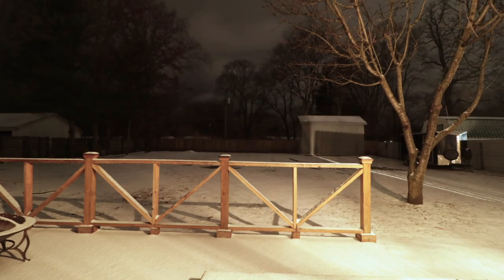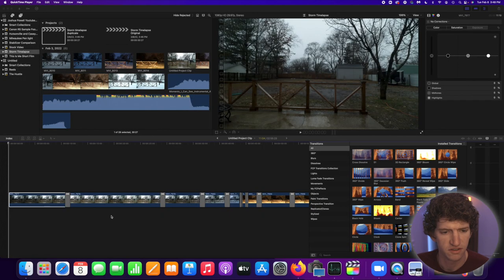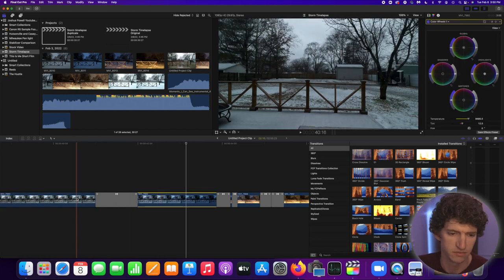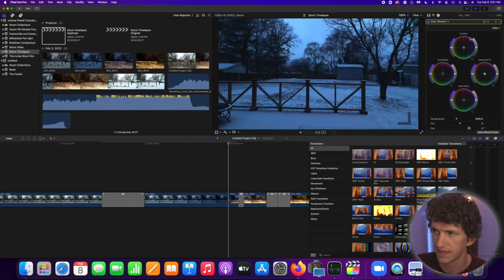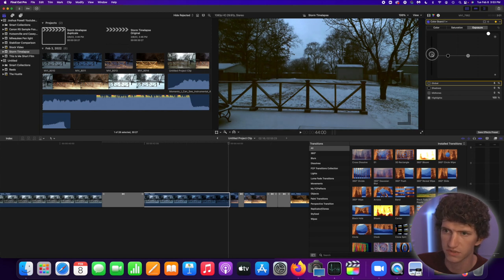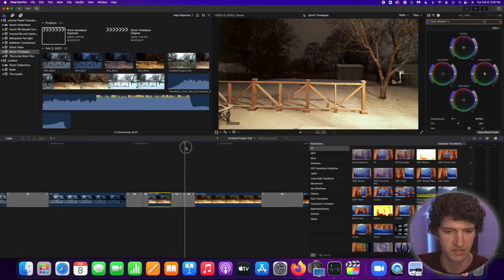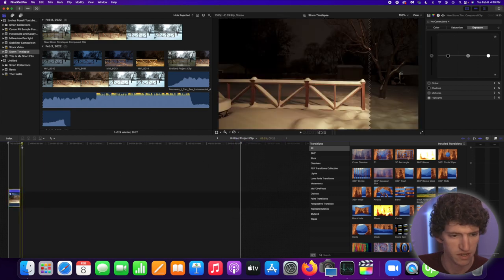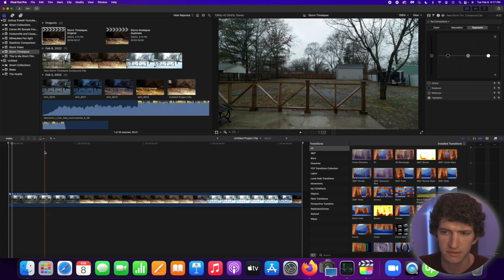How To Capture and Edit Multi Day Timelapse with DSLR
MY GEAR:
Canon R5
DJI Mavic Pro 2
Canon 80D
Canon 70D
Gorilla Pod
Canon 10-18mm
Canon 24-70
Canon 24mm
Canon 55-250
Sennheiser Lavalier Mic